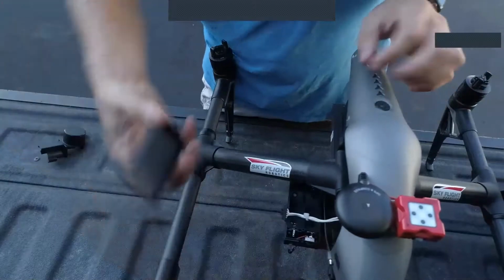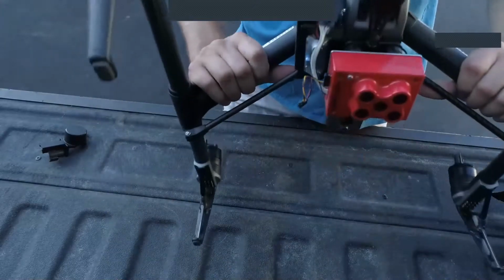Sky Flight Robotics Inc.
Brief prototype Installation video for the DJI Inspire two and the RedEdge M using the Sky Flight Robotics Integration Kit spring 2018.